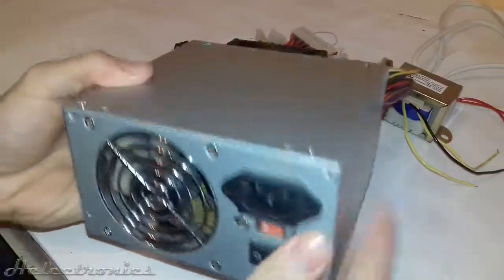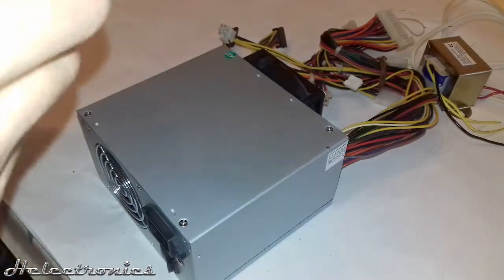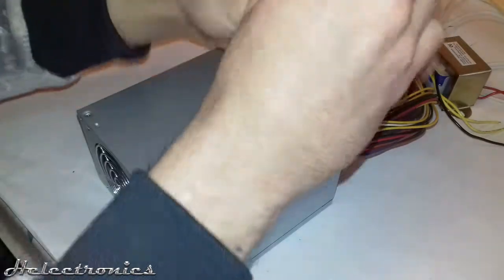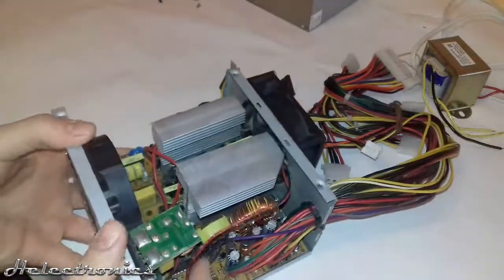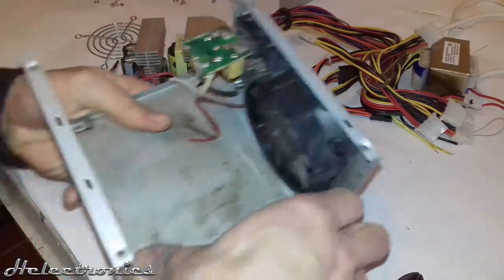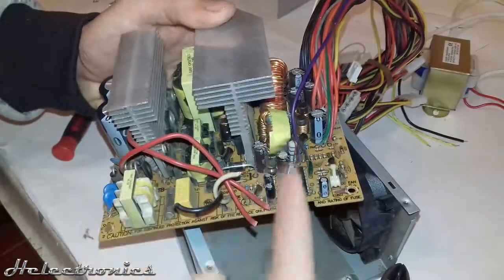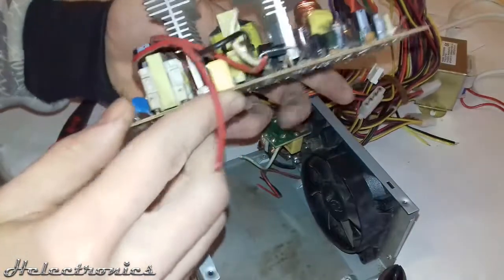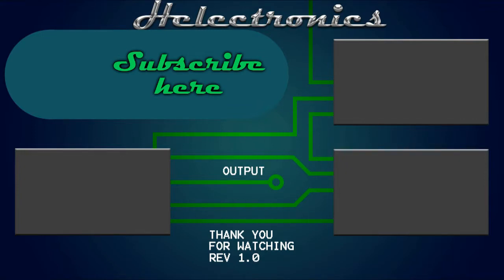TEARDOWN - Power Supply Unit (Easy difficulty)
In this video I will show you how to tear down a PSU of a PC.
Also I will give suggestions on which components worths to be salvaged.
If this video helped you or you want to see more videos like this, then you can donate

My regular videos include:

of electronics!